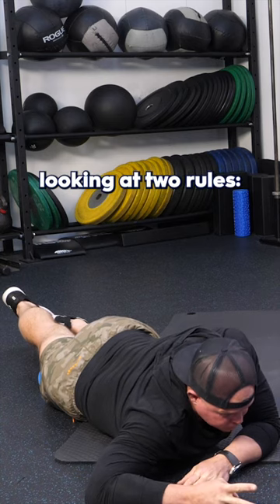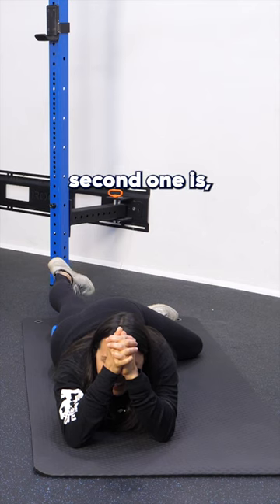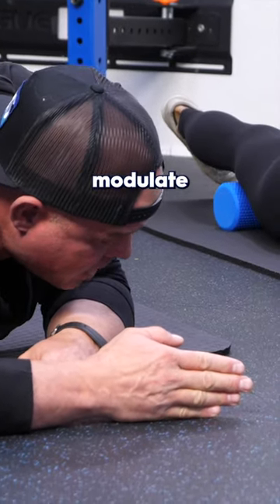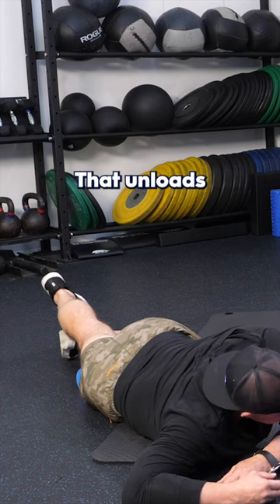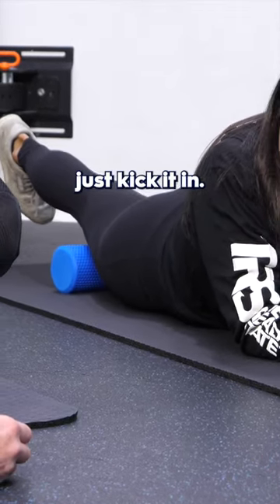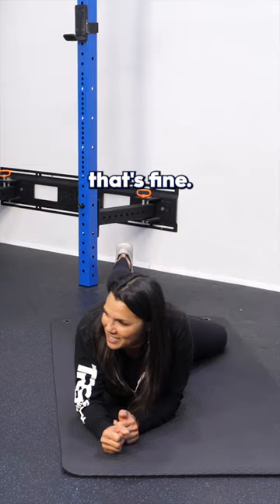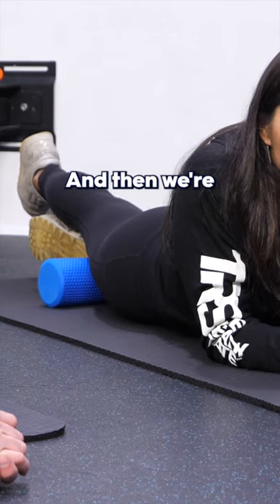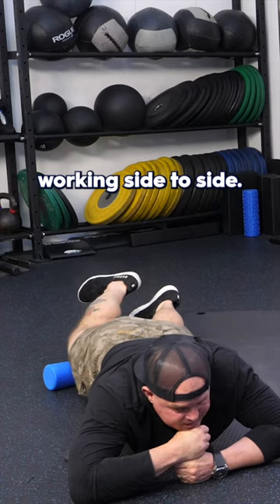Should Mobilizing Be Painful?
Mobilizing the thigh is probably lowest on the list of fun ways to care for your body. 📋

However, it should be at the top.

Your quads are one of the largest muscle groups, and they’re responsible for a lot of the work your body performs as well as helping to support your weight AND move you along throughout your day.

This mobilization helps restore suppleness to the stiff tissue in the quads.

If you don’t have a foam roller for this mobilization, another tube-like device can get you started (so grab a wine bottle, rolling pin, a couple of baseballs taped together…)

How did this go for you? Will you bump it up on your mobilization list?